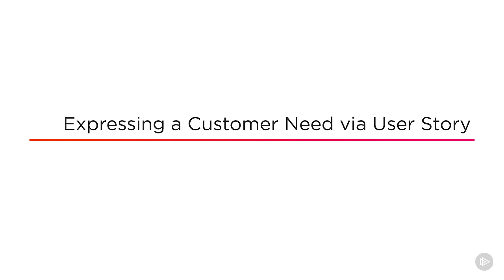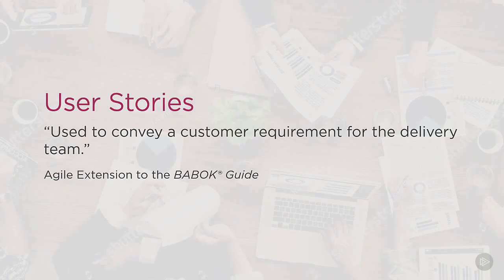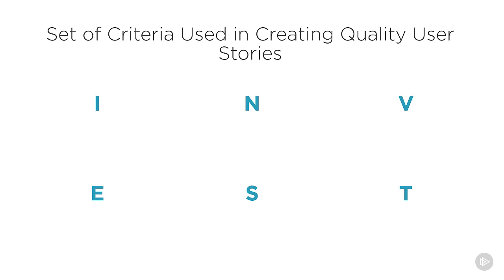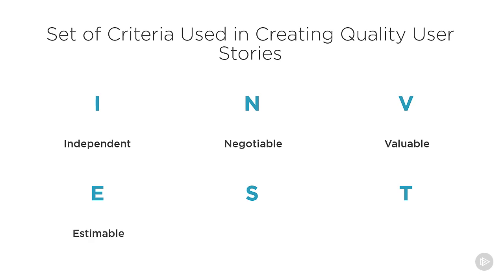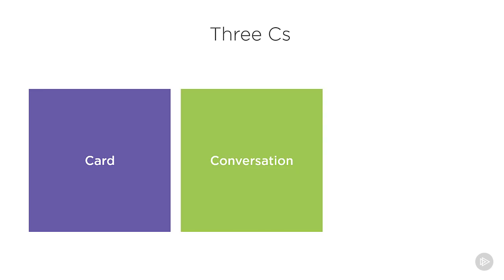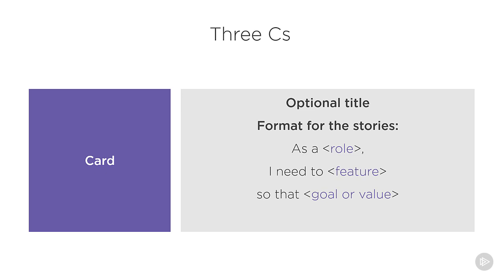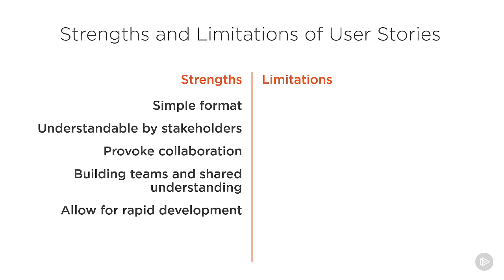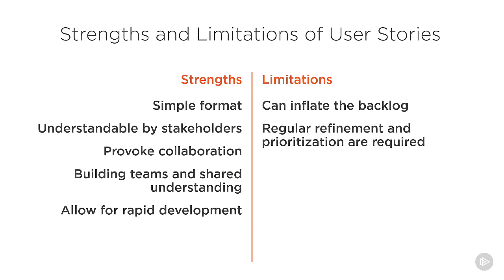28 Agile Business Analysis Techniques Expressing a Customer Need via User Story